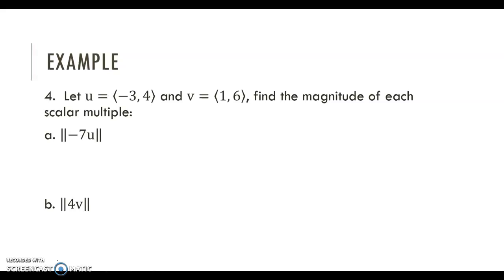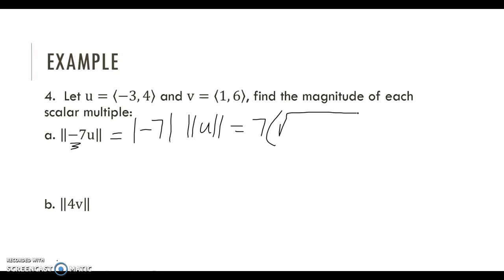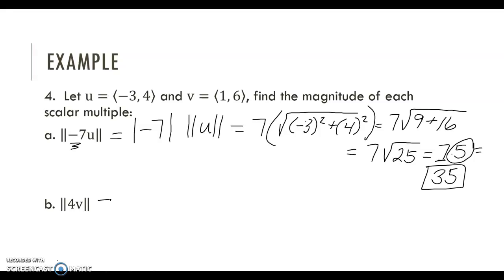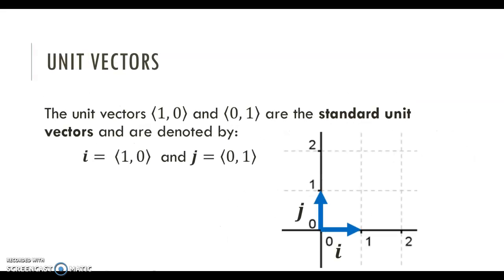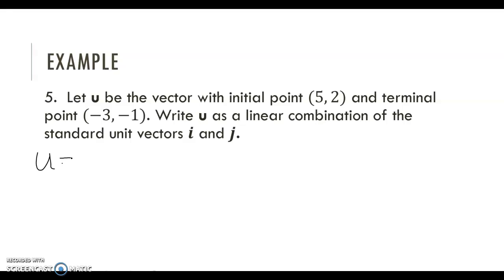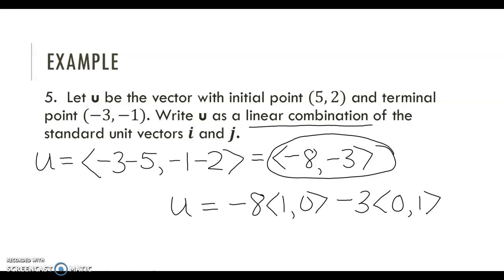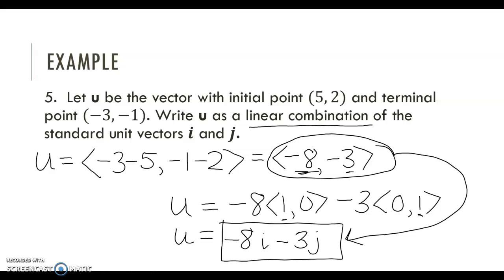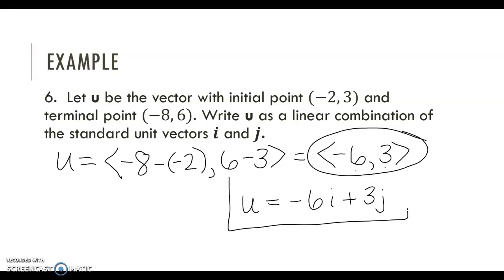PreCalc - 6.3 Vectors Notes Part 2